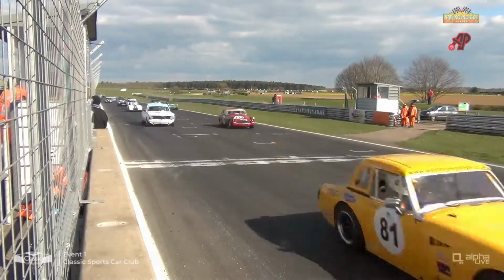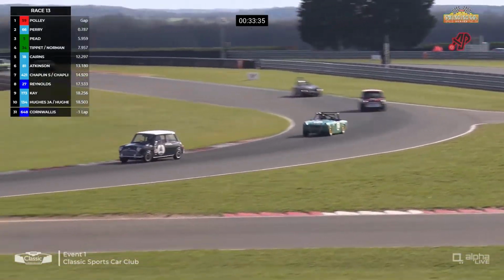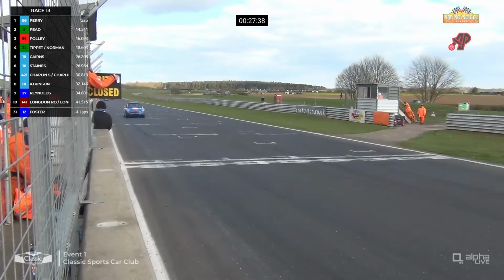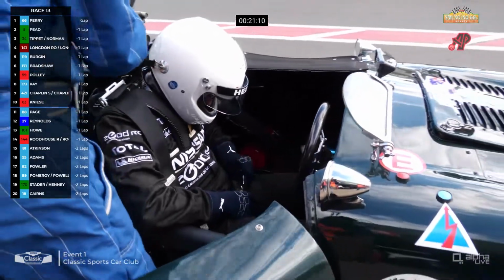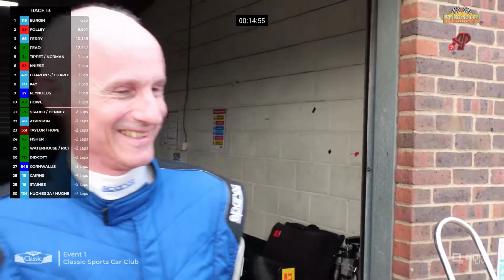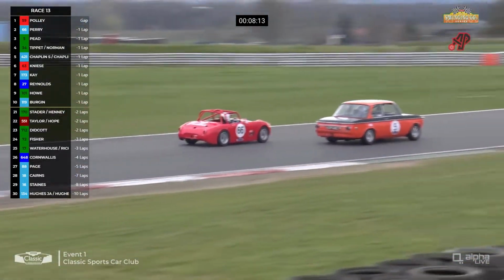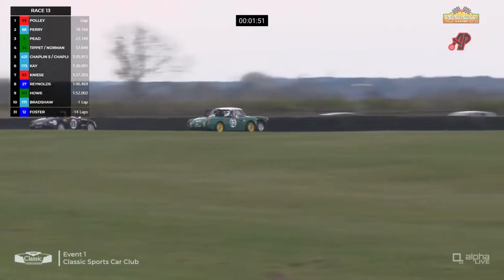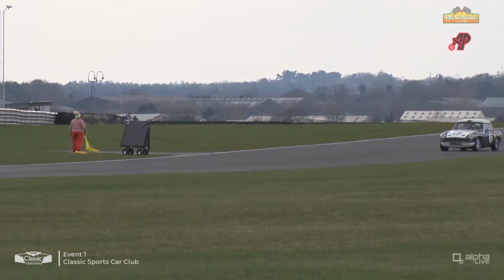Snetterton 300 April 2022: Adams & Page Swinging Sixties Group 1